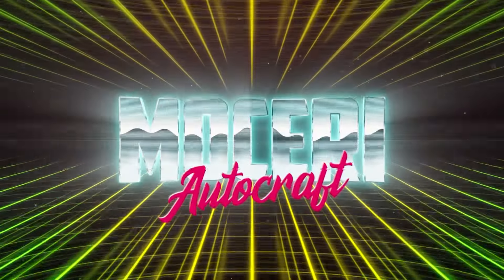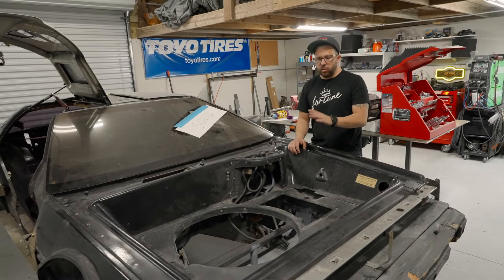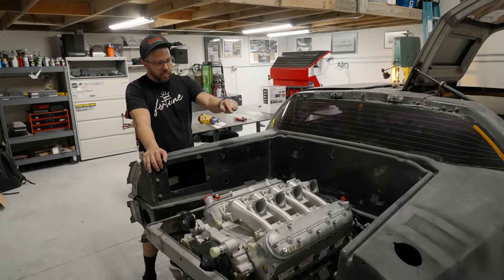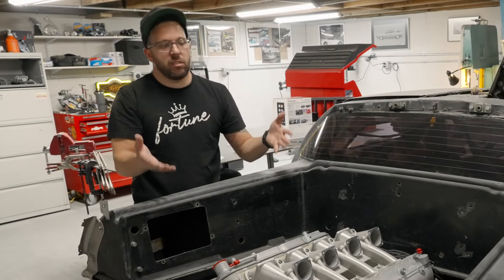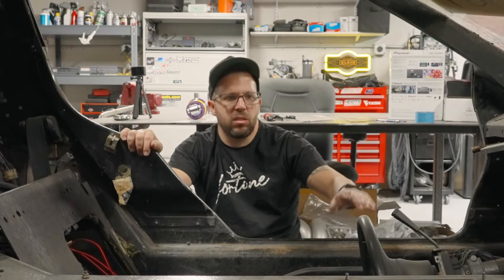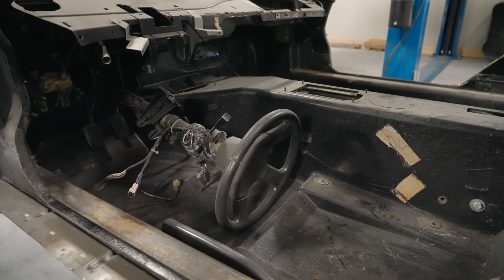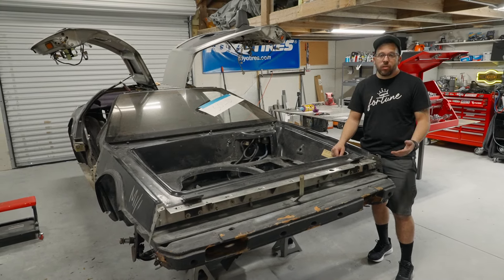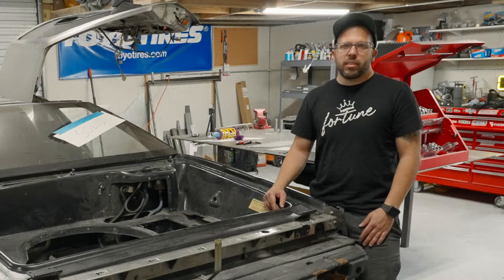We Sold the Twin Turbo LS Delorean Project?! - LS Swapped DMC12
We sold the twin turbo LS swapped Delorean! Don’t worry though! It’s not going anywhere just yet. But now that the DMC12 have gone from a shop project to a customer build, it opens is up to going much crazier on all of the performance upgrades and fabrication work.